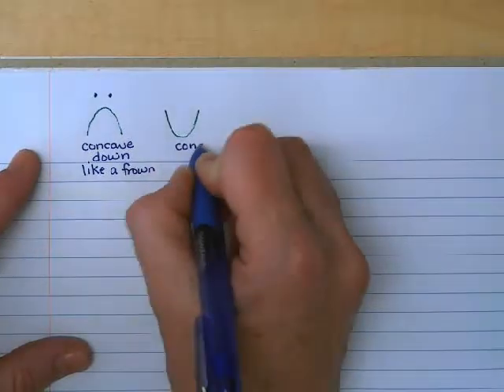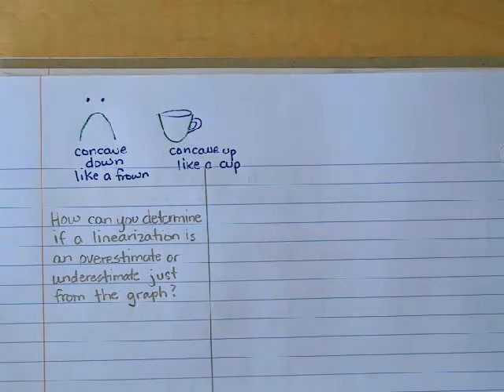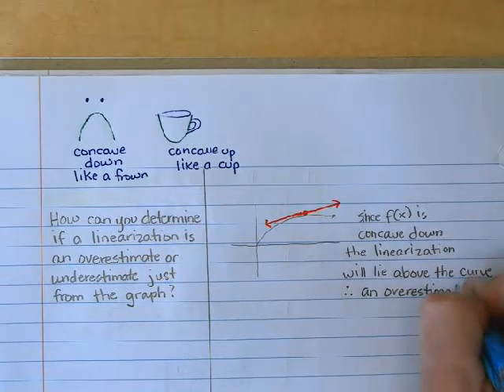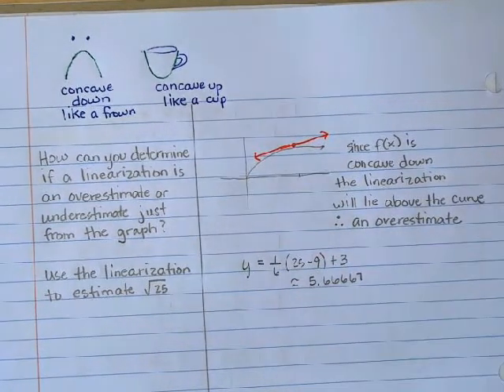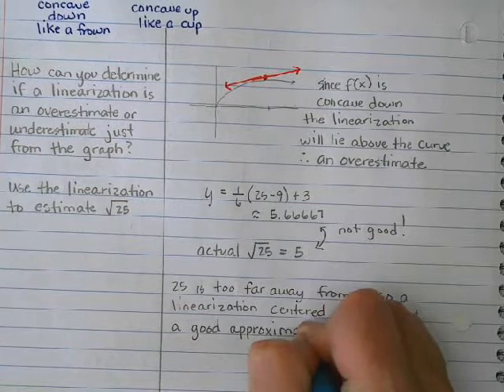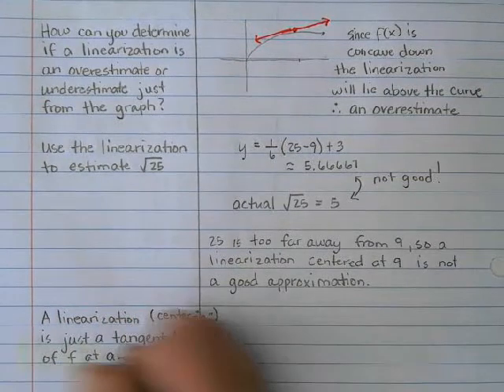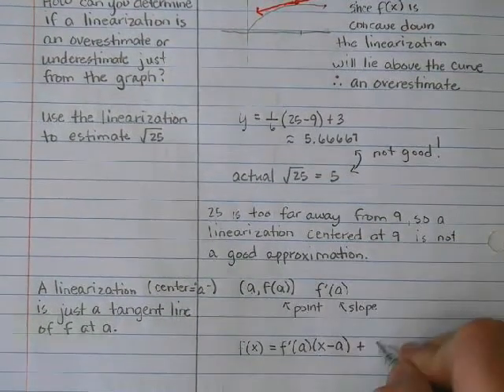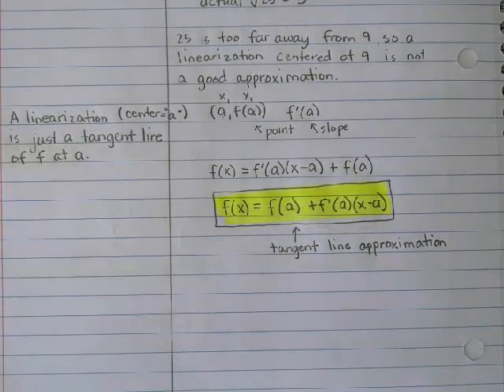linearization part 2